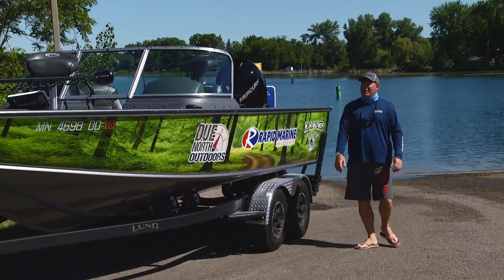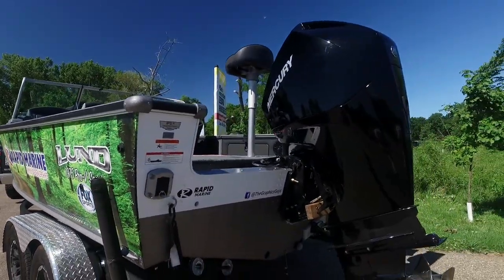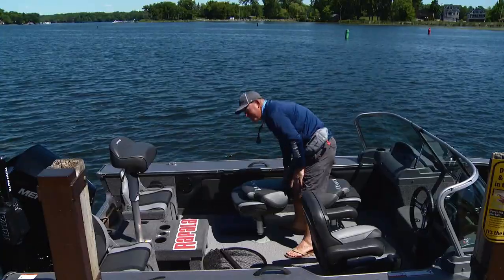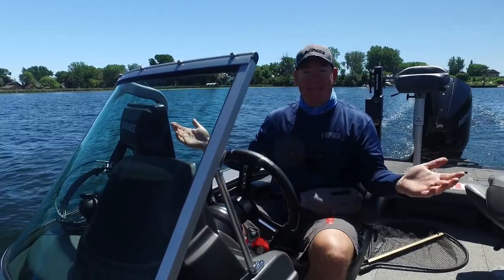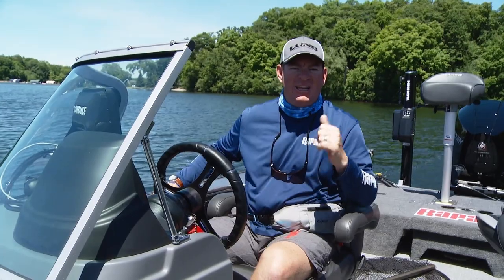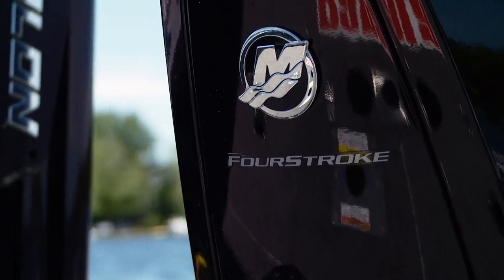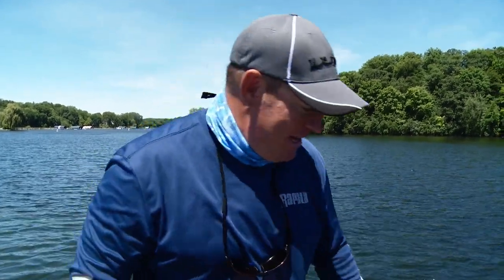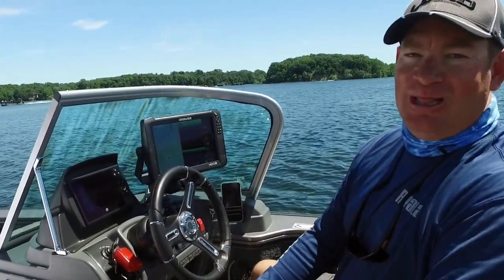Lund 1975 Pro V Sport (2018 to 2022 Model Years)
The 1975 Pro V Sport is the ultimate fishing boat. For serious fishermen or tournament anglers, this aluminum fishing boat has it all with storage drawers that hold 20 (3700 size) tackle trays, a center rod locker for up to 8’ rods, an optional ski pylon or rear flip seat. This fishing boat catches it all: walleye, musky (muskie), salmon, crappie, or bass. The Lund 1975 Pro V has every fishing feature in a near 20’ fishing boat.
This particular model was built from 2018 to 2022.